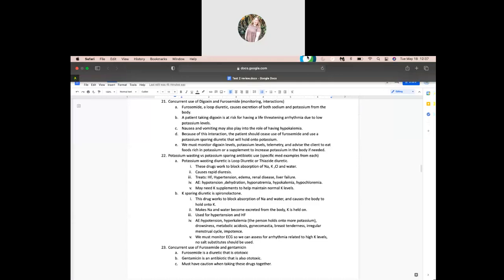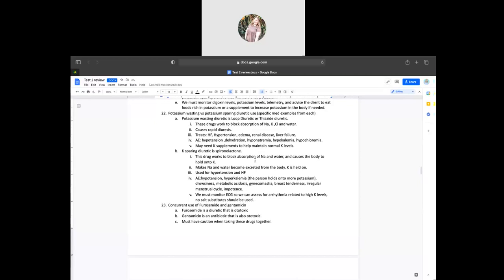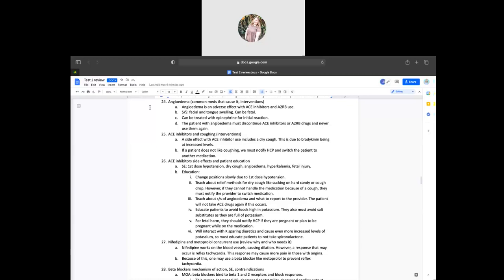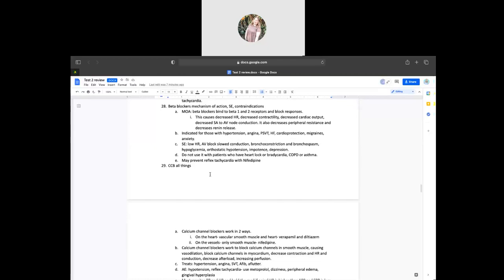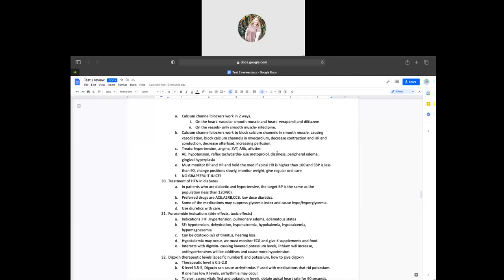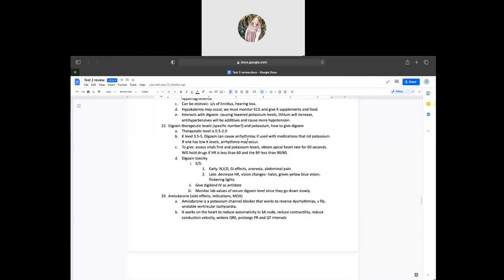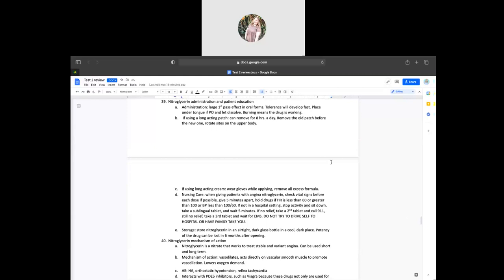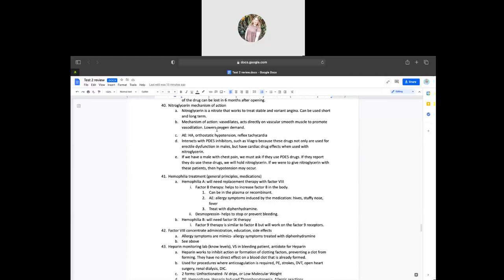Pharm review part 2 cardiac meds